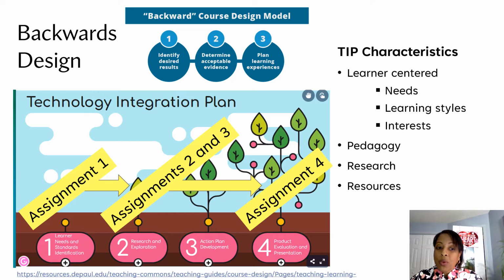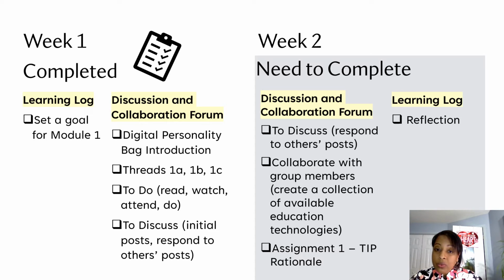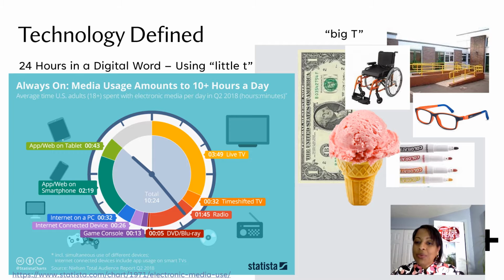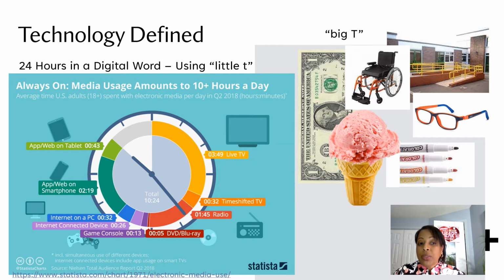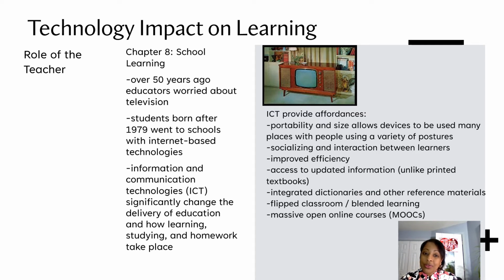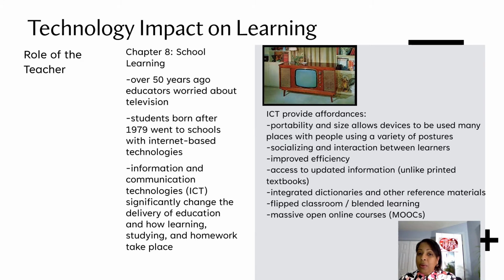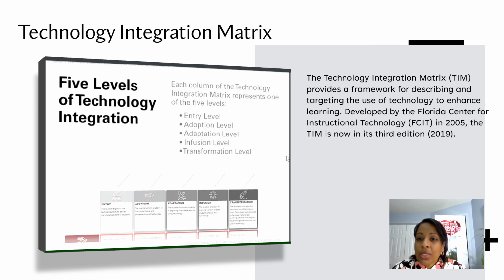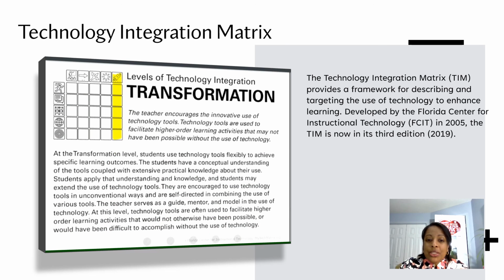ITL 508 Module 1 Week 1 Wrap Up